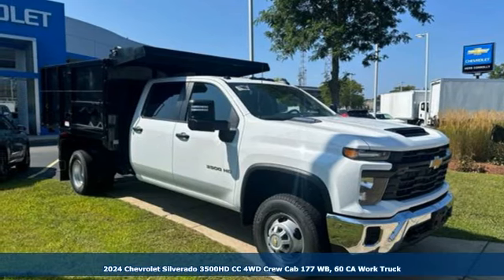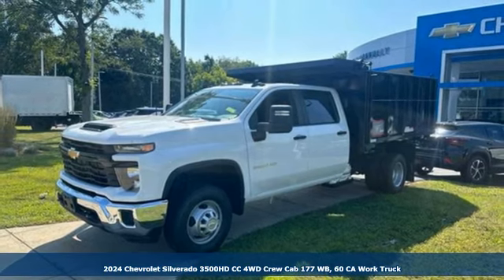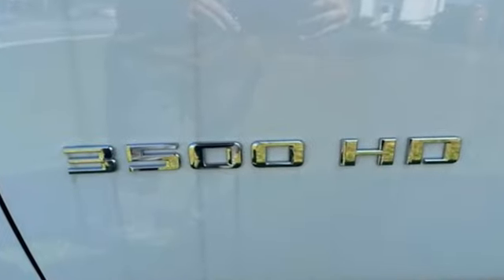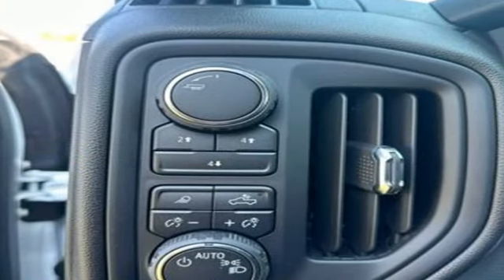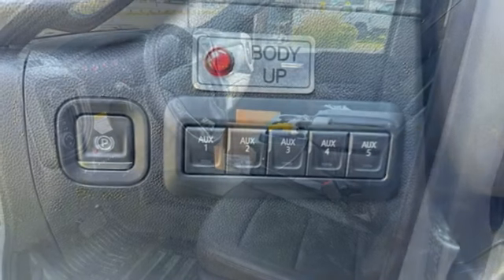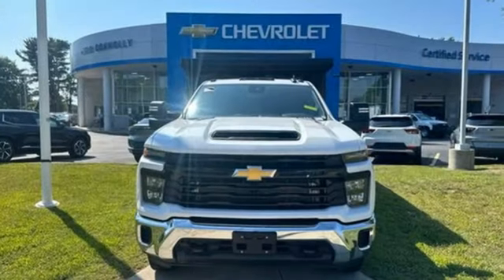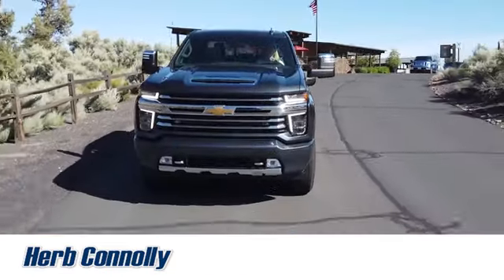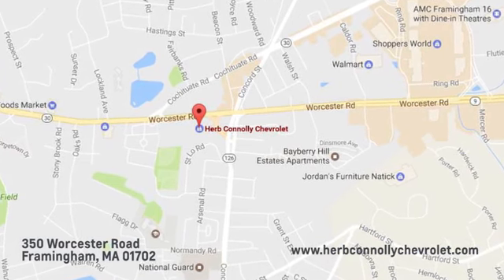New 2024 Chevrolet Silverado 3500HD CC Framingham, MA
Year: 2024
Make: Chevrolet
Model: Silverado 3500HD CC
Trim: Work Truck
Engine: Duramax 6.6L V-8 diesel direct injection, intercooled turbo, diesel, engine with 470HP
Transmission: Automatic
Color: Summit White
Interior: Jet Black
Stock #: RF274074
VIN: 1GB4YSEY0RF274074
WiFi Hotspot, Onboard Communications System, 4WD, TRANSMISSION, ALLISON 10-SPEED AUTOMA... ENGINE, DURAMAX 6.6L TURBO-DIESEL V8, AUDIO SYSTEM, CHEVROLET INFOTAINMENT.. MIRRORS, OUTSIDE POWER-ADJUSTABLE VER... GLASS, DEEP-TINTED br /br /KEY FEATURES INCLUDEbr /Onboard Communications System, WiFi Hotspot. Chevrolet Work Truck with Summit White exterior and Jet Black interior features a 8 Cylinder Engine with 401 HP at 5200 RPM*. br /br /OPTION PACKAGESbr /B20-Diesel compatible, (470 hp [350.5 kW] @ 2800 rpm, 975 lb-ft of torque [1322 Nm] @ 1600 rpm), lower convex mirrors, turn signal indicators, puddle lamps, perimeter lighting, auxiliary lighting, power folding/manual extending (extends 3.31 [84.25mm]) Includes (DD8) auto-dimming rearview mirror.), includes (AKO) tinted windows, (K34) cruise control, (C49) rear-window defogger and (DBG) power trailer mirrors with heated upper glass and manual extending/folding, GLASS, DEEP-TINTED, Bluetooth audio streaming for 2 active devices, voice command pass-through to phone, Wireless Apple CarPlay and Wireless Android Auto compatibility (STD), TRANSMISSION, ALLISON 10-SPEED AUTOMATIC. br /br /OUR OFFERINGSbr /Herb Connolly Motors is the home of used car LIVE MARKET PRICING. LIVE MARKET PRICING gives our customers the piece of mind that we have already done the shopping for you and priced our vehicle aggressively in todays internet information marketplace while adjusting accordingly for - Supply - Equipment - Condition and Mileage. Price reflects $1,000 in down payment assistance and customer must finance through GM Financial to qualify for this price. br /br /Horsepower calculations based on trim engine configuration. Please confirm the accuracy of the included equipment by calling us prior to purchase. br /

Address:
350 Worcester Road